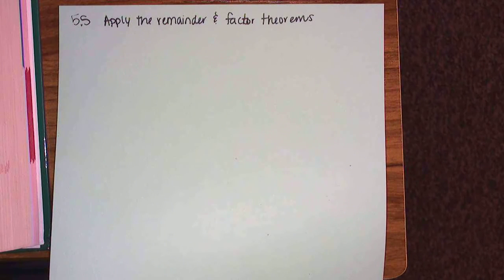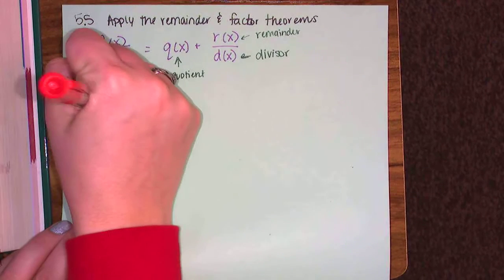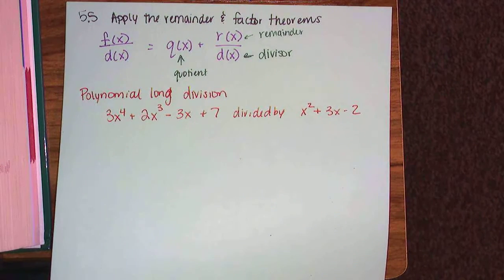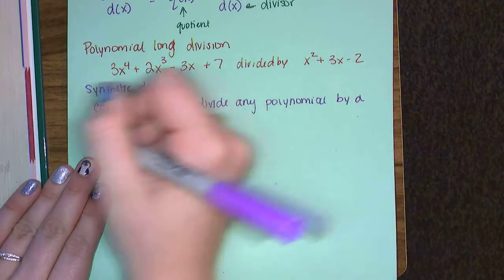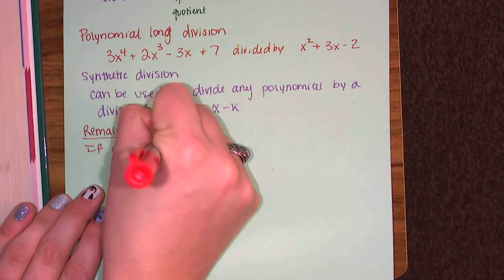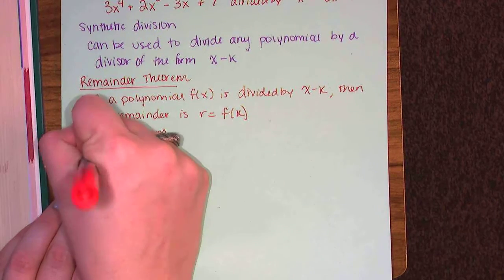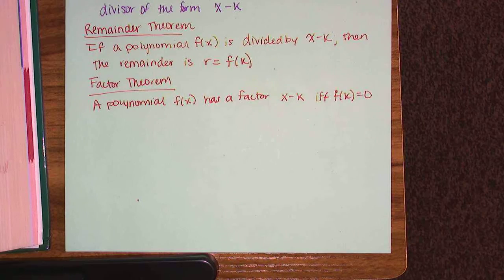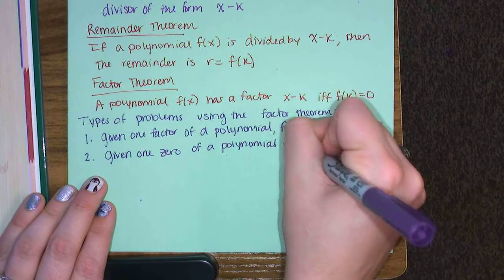Algebra 2 Apply the Remainder and Factor Theorem notes